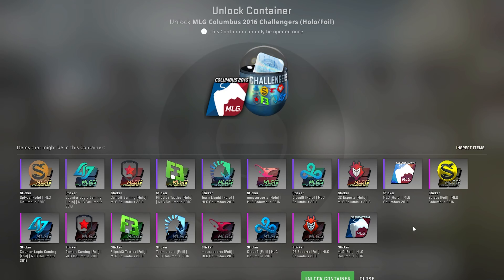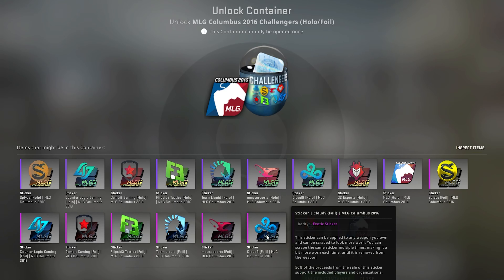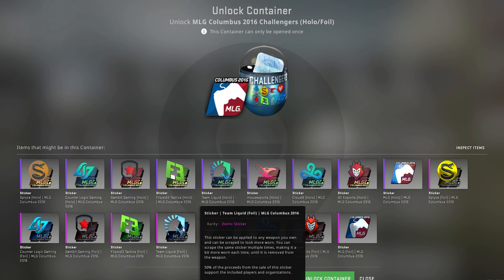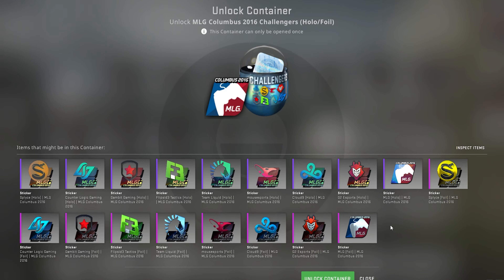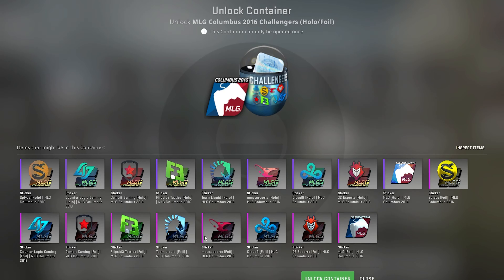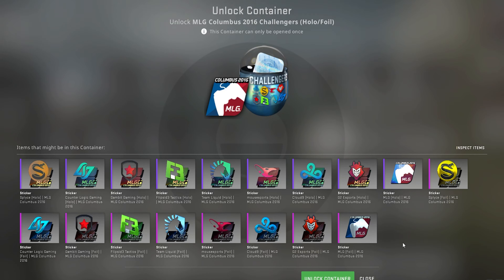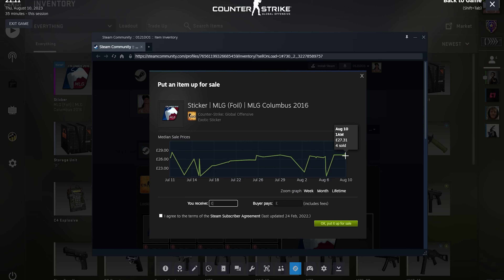MLG Columbus 2016 Capsule Opening...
Opening MLG Columbus 2016 Challengers (Holo/Foil) Capsule...

In this video, we're opening the 2016 MLG Columbus Capsule! This capsule includes a lot of great CSGO Stickers, including the 2016 Team Liquid Holo And Foil! As well as the Cloud9 Holo and Foil And Many More...

Leave in the comment's your thoughts on what capsule's you think are worth opening and would like to see me open in the future...

Ignore These:
mlg columbus 2016 opening,  opening 2016 mlg columbus capsule, mlg columbus 2016, capsule opening, mlg capsule opening, 2016 capsule opening, MLG Columbus 2016 Capsule Opening